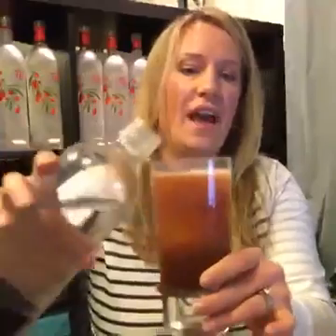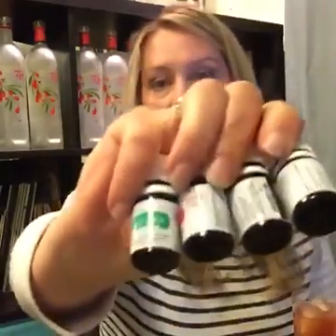Creative NingXia Red Recipes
Find the rest of the video posts in this series in our Facebook event